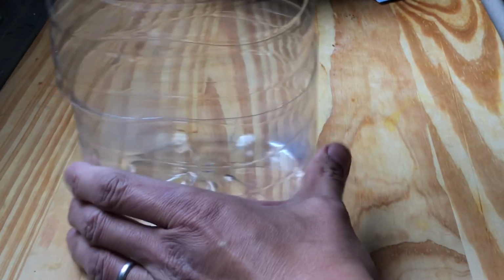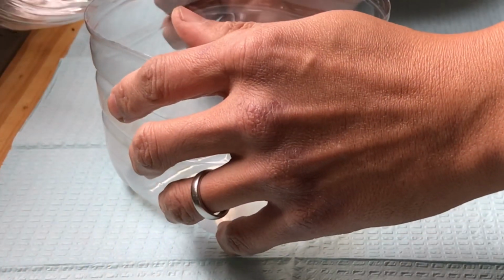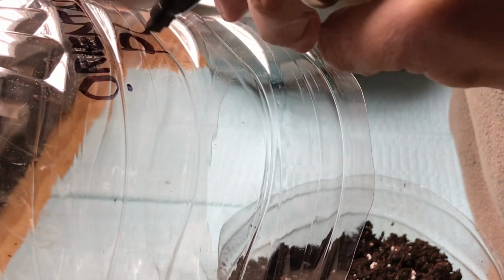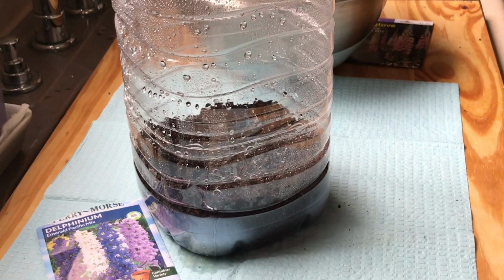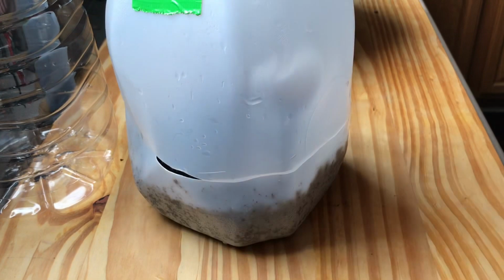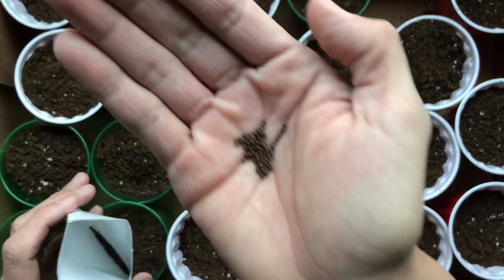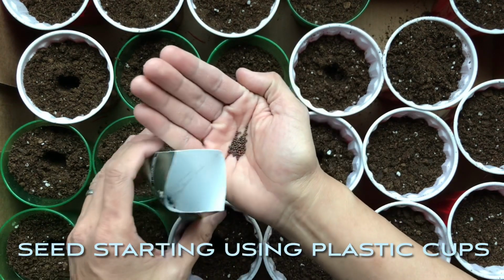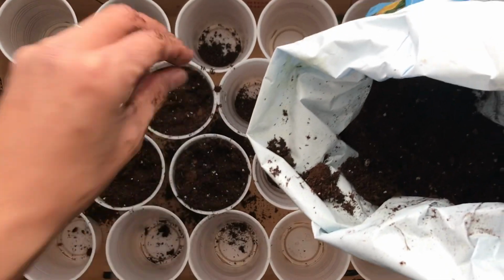SEED STARTING 2021.Milk Jug Method.Water Jug Method. Plastic Cup Method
It’s the 2021 Growing Season! As most gardeners are either preparing hardscape and garden layout for their properties, a good number are also starting their gardening indoors: seed starting.

Seed starting. Gardening From Seed.
Though it’s still too cold to direct sow seeds outside, there are plenty that you can start off/gardening from seed inside in February. My winter seed starting is made up of delphiniums, oriental poppy, foxglove; and vegetables as radish and locinato kale.

Milk jug seed starting method. Gardening from seed/Seed Starting.
Milk jugs are the perfect housing for starting seeds outdoors because they act like little protective homes for your starts. These miniature greenhouses produce strong, healthy transplants that require no hardening off because they’re already outside and have withstood plenty of temperature changes throughout their initial growth cycle.

Water jug seed starting method. Gardening from seed/Seed Starting.
Same to the milk jug method, the water jug method is also as economical and helps with recycling.

Plastic cup method. I like using this method and have had 100% success particularly when I did my hydrangea rooting and Rosemary rooting DIY’s.  For details I have included the videos in these links: